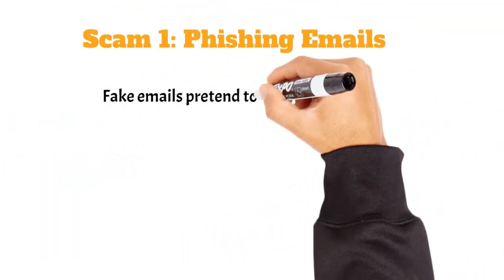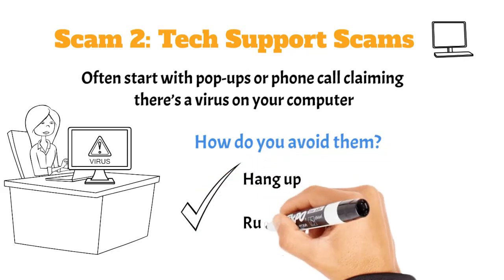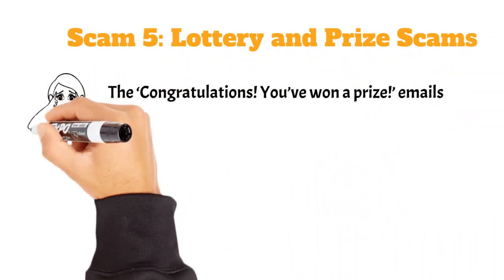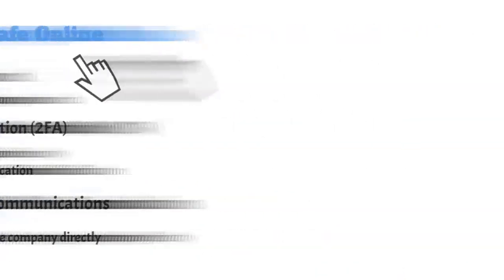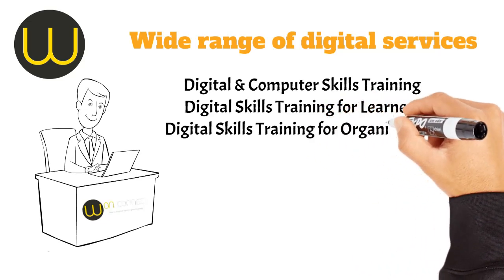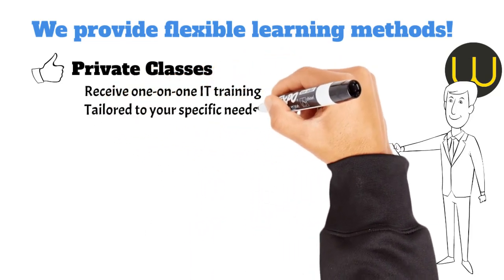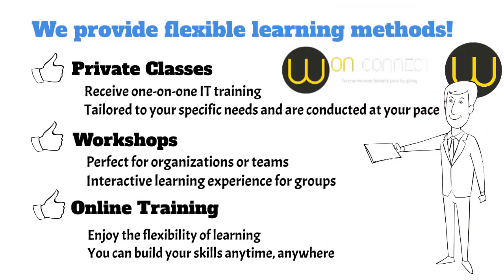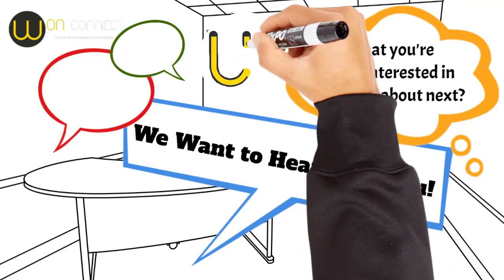Top Internet Scams EXPOSED! How to Outsmart Scammers in 2024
Scammers are everywhere! 😱 From fake emails to sketchy online stores, they’re out to trick you. But don’t worry—we’ve got the best tips to dodge their scams and stay safe online. 💪💻

Learn about the top internet scams and how to avoid falling for them, all while having a good laugh! 😆 Plus, discover how Won Connect can boost your digital skills with our online training, private classes, and workshops!

💡 Ready to outsmart the scammers? Watch now and become an internet pro! 🚀